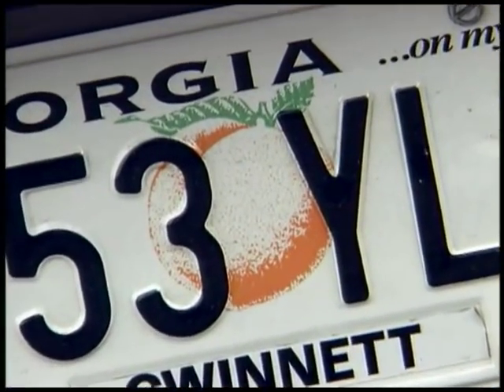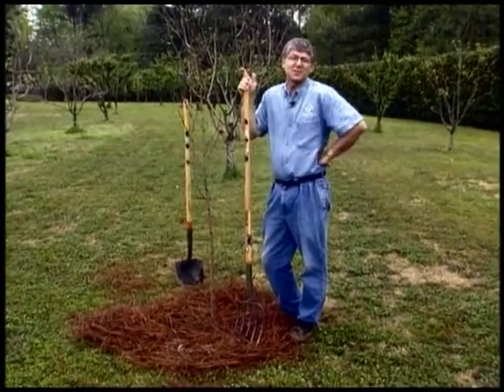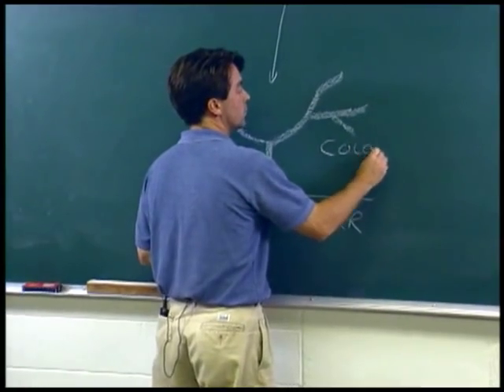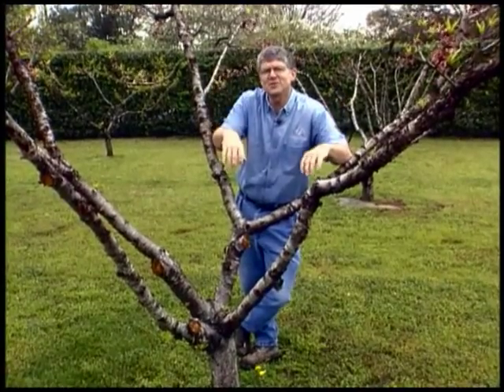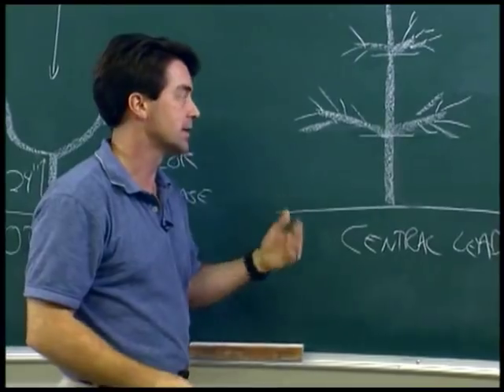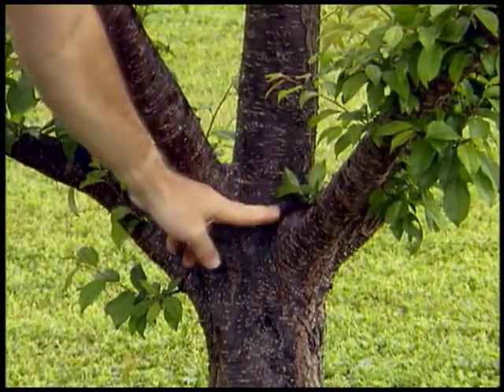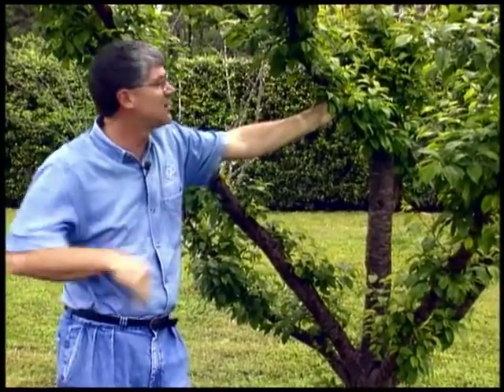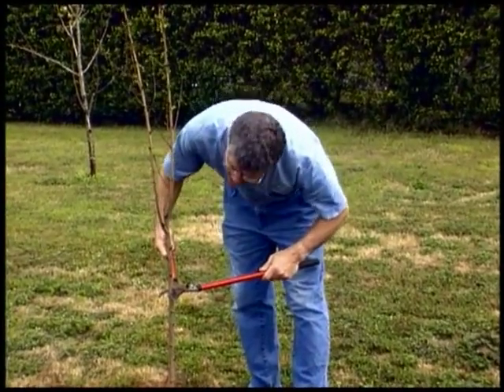Pruning Peach and Apple Trees with Walter Reeves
Walter gets expert advice from Dr. Mark Rieger on the differences in which peach and apple trees are pruned to maximize fruit production.

College of Agricultural and Environmental Sciences
UGA Extension